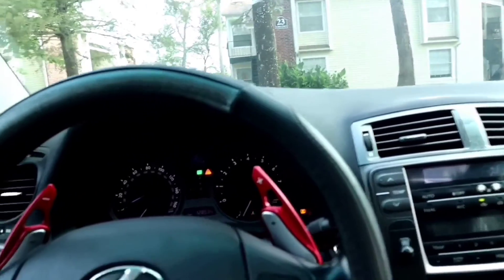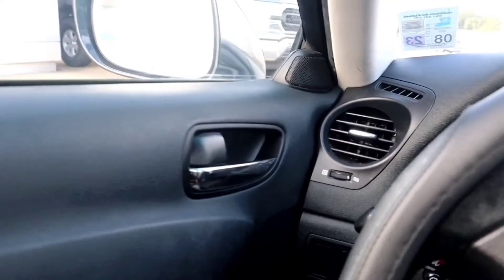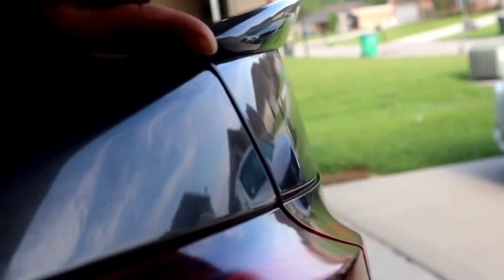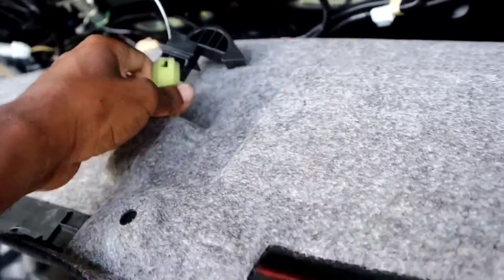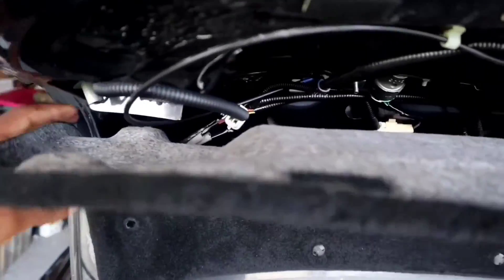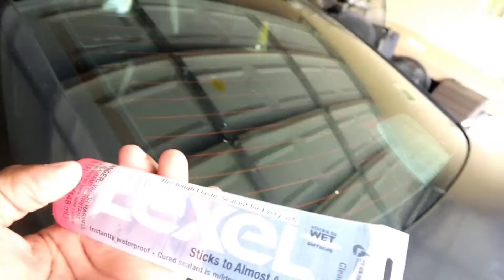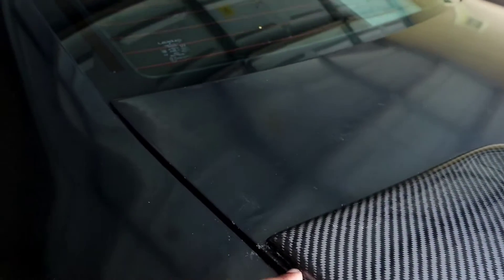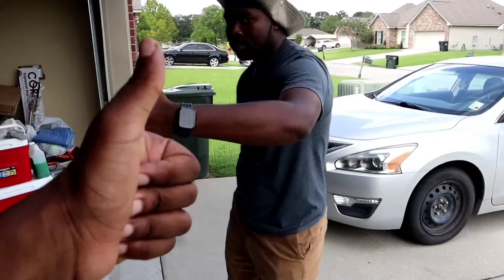Straight Pipe IS250 gets a CARBON FIBER Ducktail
Appreciate everyone for checking out the video; watch the video all the way through to see some nice sound clips of the car while testing the new wing.